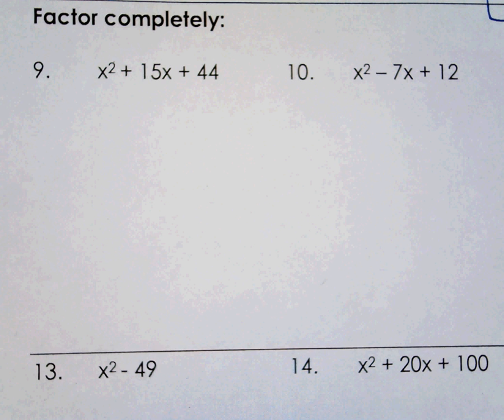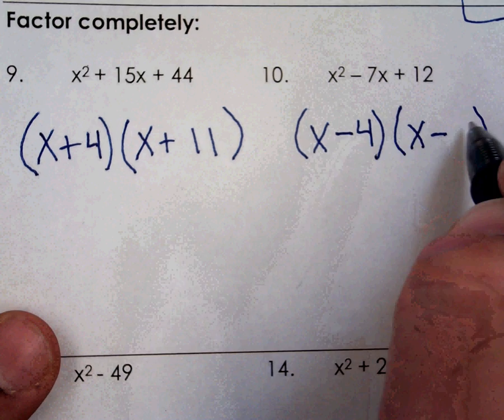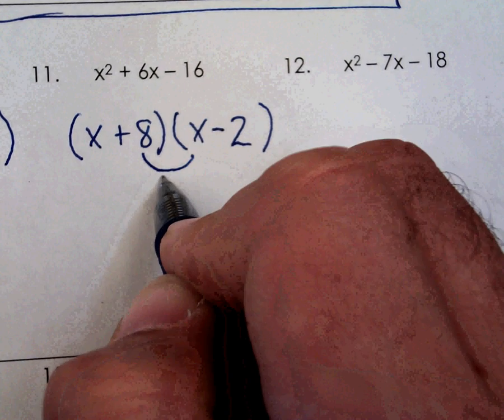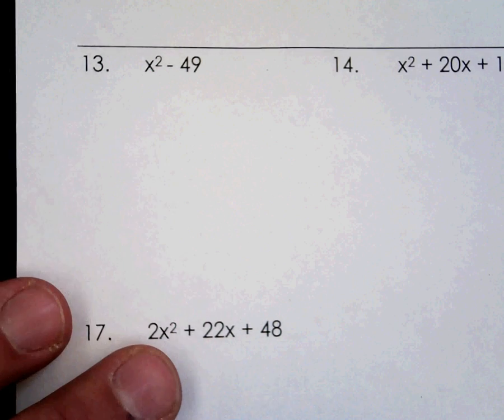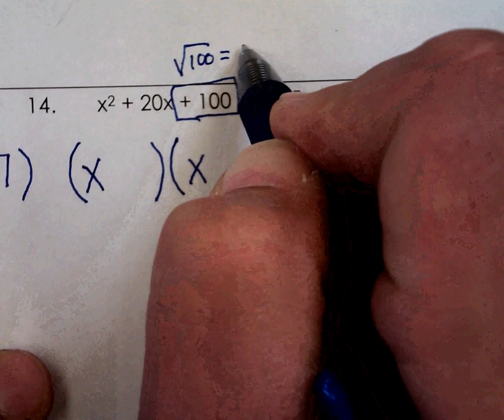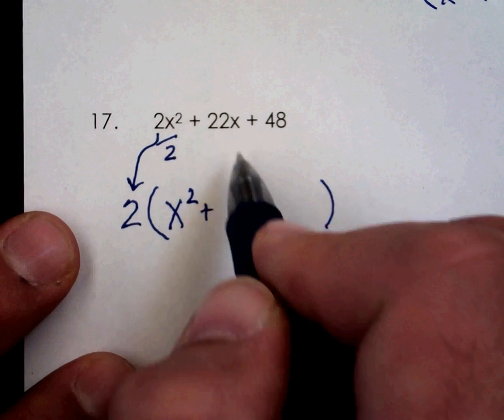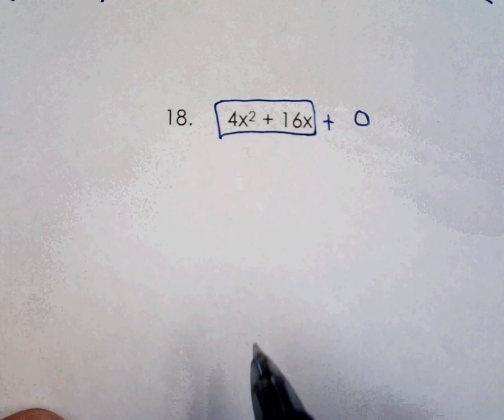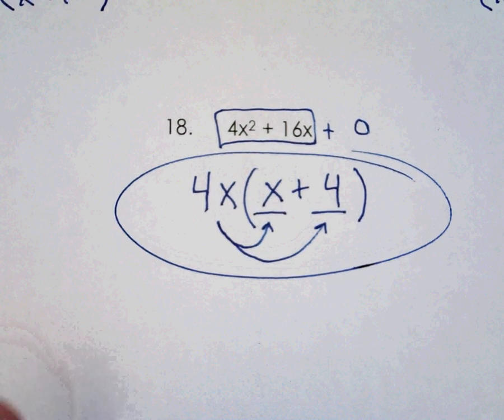OLD End of Unit 4 Review #9 18